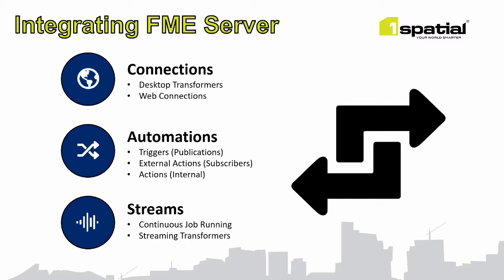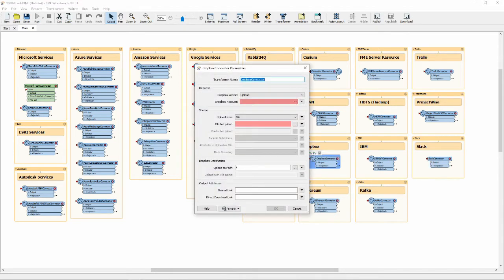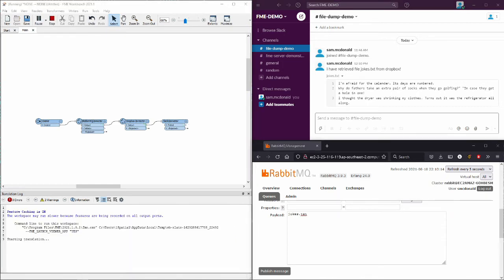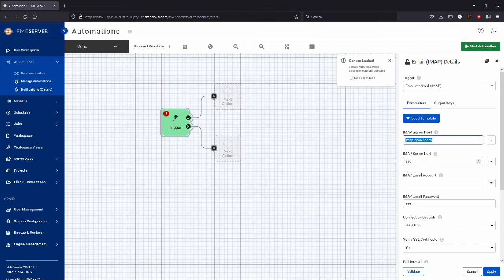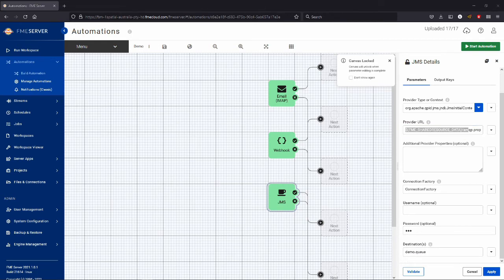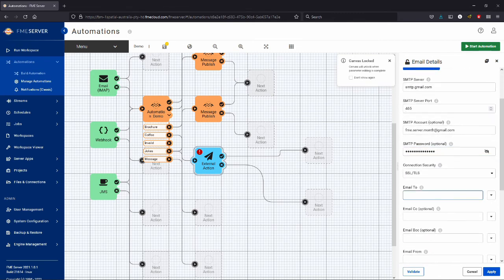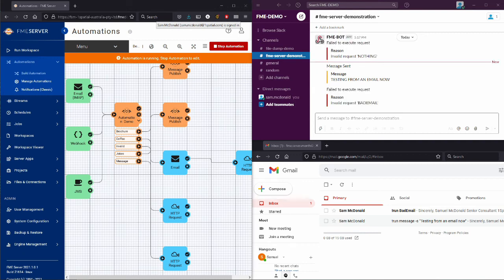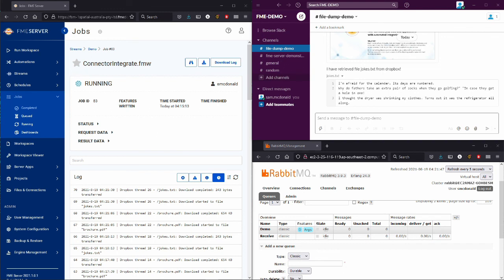FME Server Month Enterprise Integration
During this session, our accredited consultant Sam McDonald will show you how to –“Integrating FME Server with new and existing integration patterns”.

Agenda:

The connection options available in FME Server to connect to enterprise integration patterns
Using FME Server Automations and Streams to design workflows
Expanding connectivity through FME Servers extensibility